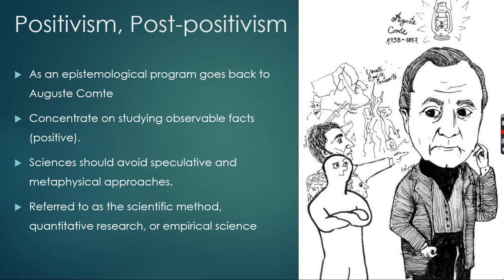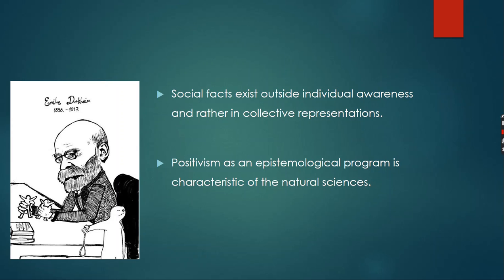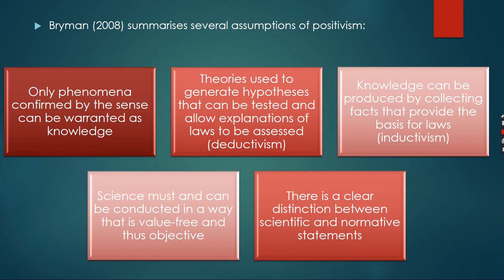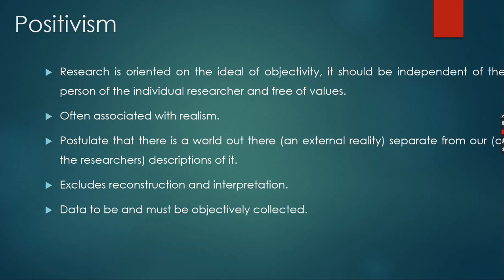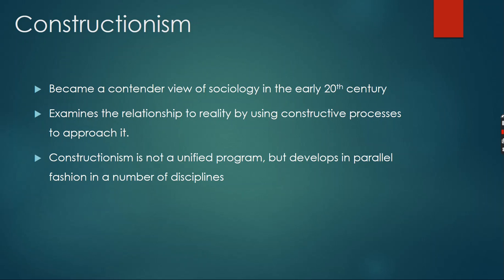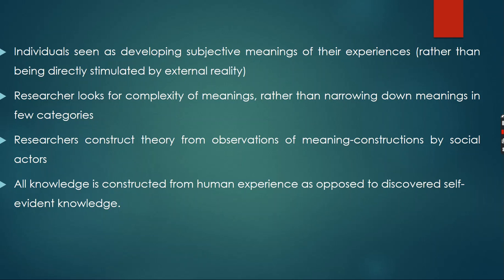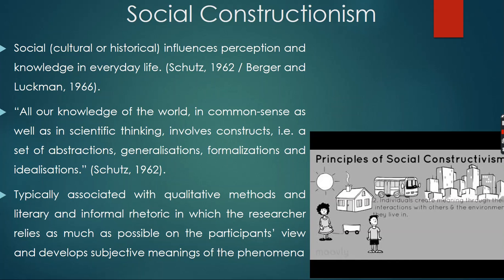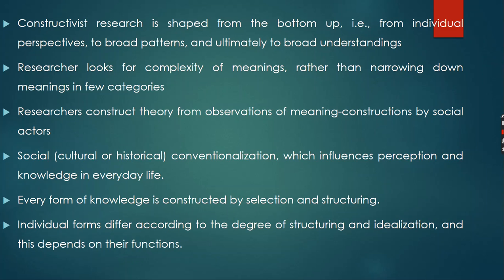Week 1 Lecture Video Part 2